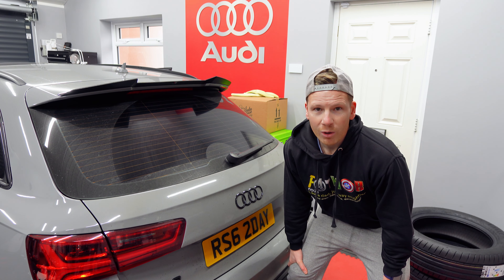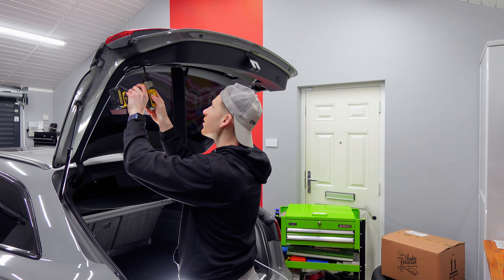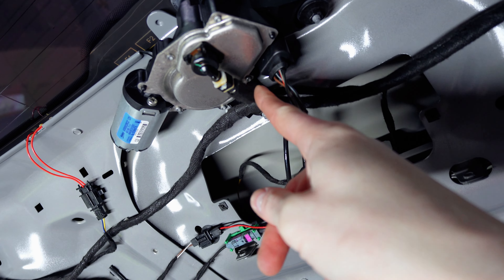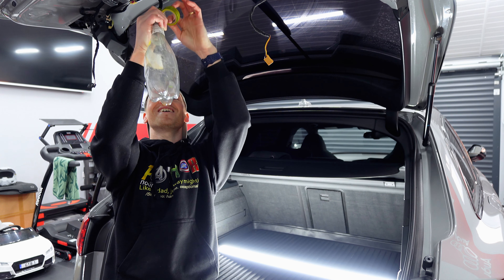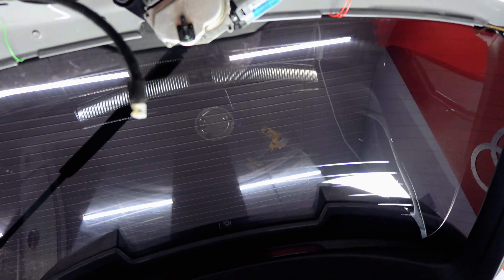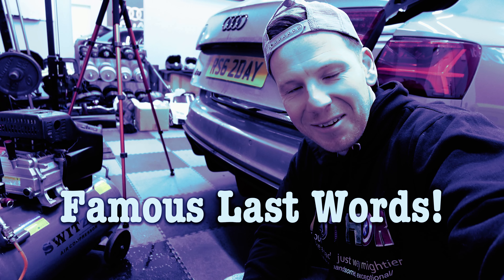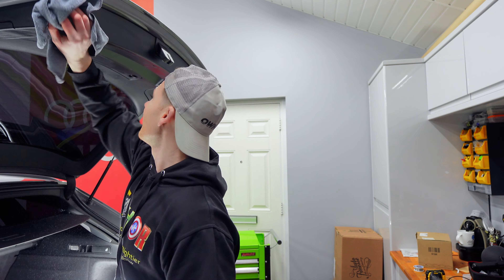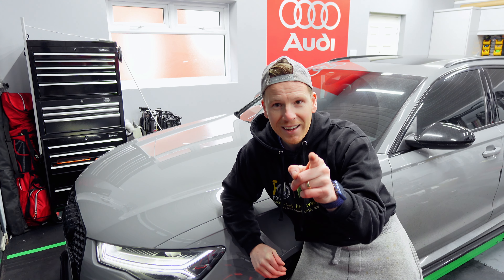Audi washer jet problems, FREE FIX!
In this video I diagnose and fix my broken rear window washer with a few FAILS along the way!!